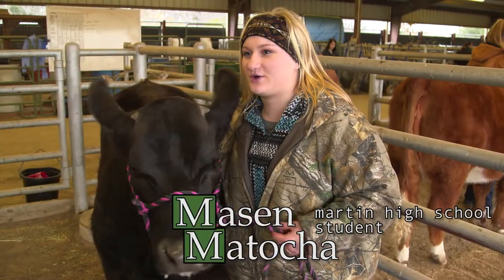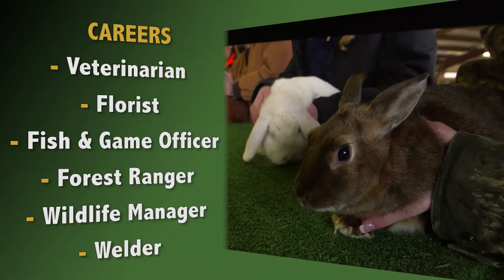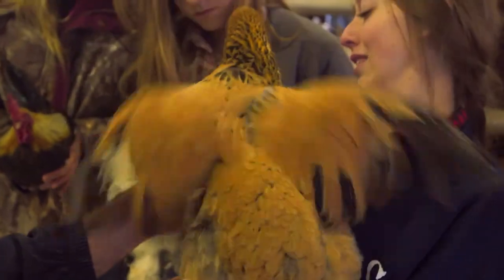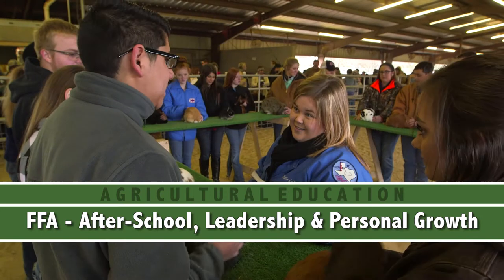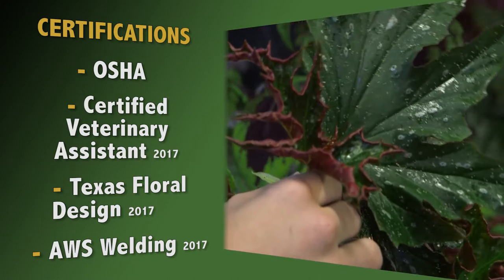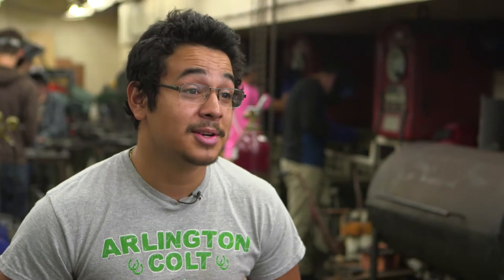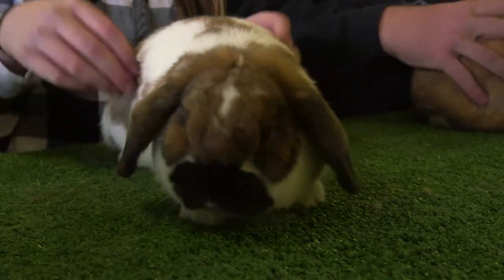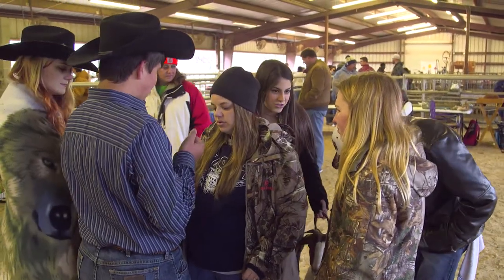AISD Agricultural Science